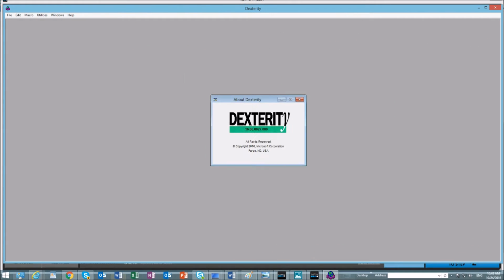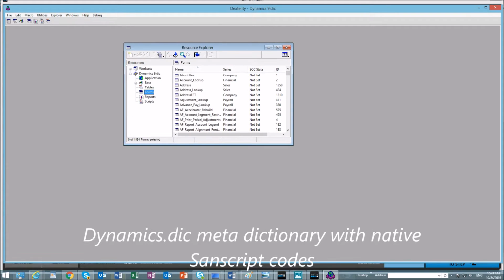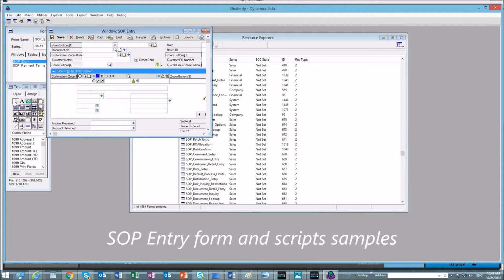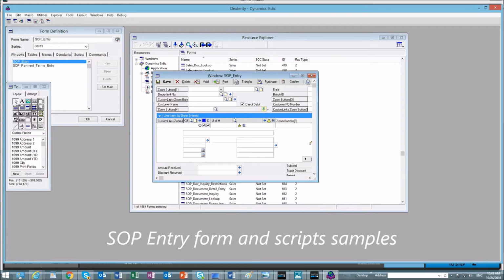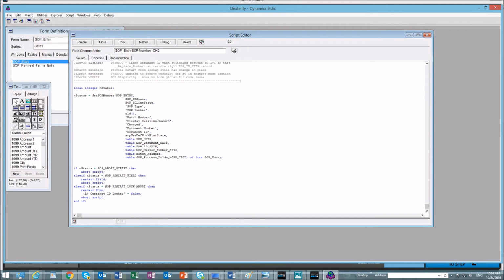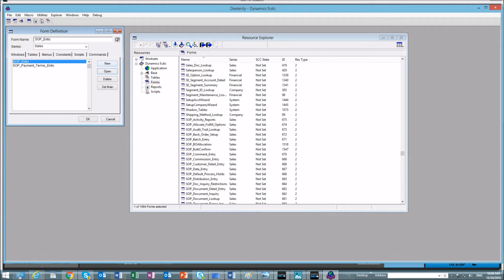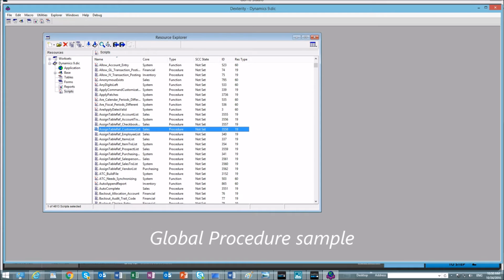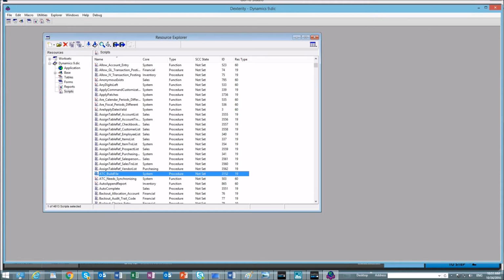Dynamics GP Dexterity Source Code Programming introduction for non-programmers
Here we are giving you brief introduction to Dexterity, its, history, architecture and make recommendations when you are planning to have large or medium scale customization or integration project
Here we will show you scriptlet samples of Sanscript code, native from Microsoft Dynamics
If you are programmer then you would rather read manuals, however if you are just planning to begin coding in Dexterity, feel free to watch this video
It is primarily intended to IT people and probably Controllers to be one of the steps in decision making